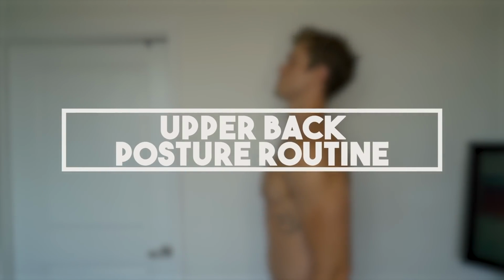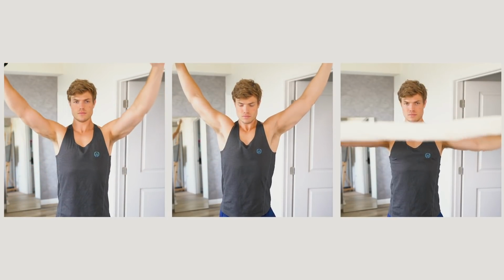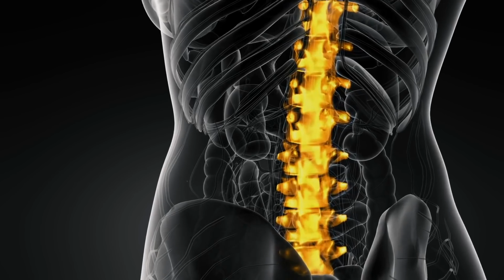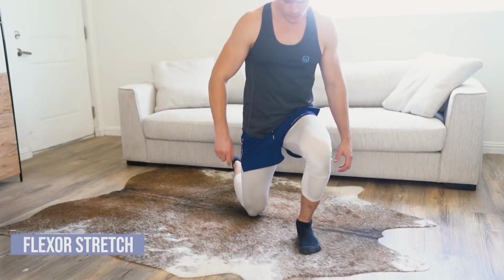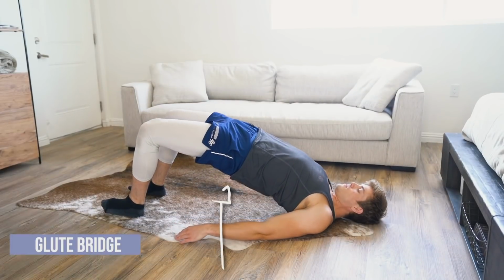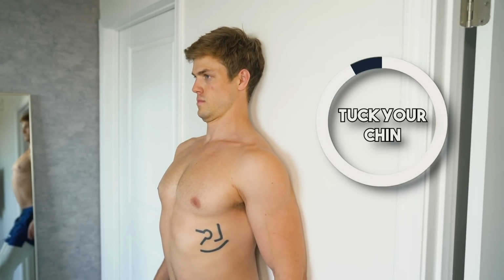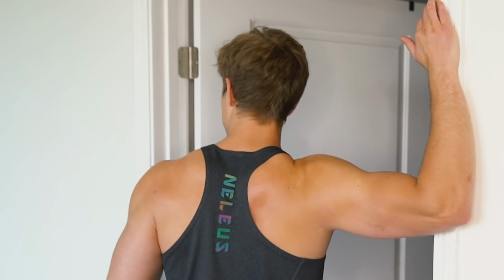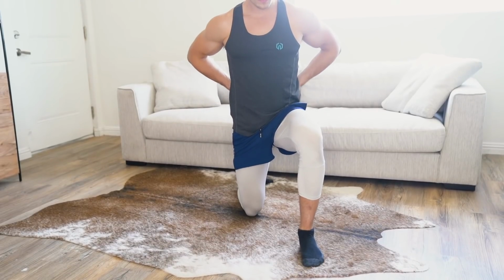How To Fix Your Sh*tty Posture In 10 Minutes (Daily Routine)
We use our phones, or our computers, for hours on end every single day. Some of us have jobs that require us to sit around on a desk as well, and all this has some of us looking like the hunchback of notre dame! So in this video we cover The BEST Daily Posture Fix Routine (Better Posture GUARANTEED!)

If you look into a mirror and relax all of your muscles into your normal resting state, and you notice that your back shows a slight or extreme curve, instead of being upright, then you need to start following this routine to fix it as soon as possible. Thankfully, you don’t need to visit some sort of big-time specialist or doctor to do that, you don’t even need any sort of heavy or expensive equipment, just these four exercises will be able to do the job.

For an effective daily corrective posture routine we need to target the main issues with posture. That includes the upper back posture, lower back posture, forward head posture and rounded shoulders. This routine includes 4 shortened routines for each error in posture. So if you find yourself having issues with one 1 or some of these posture problems feel free to divide this routine and do only what you think necessary.

Hope you guys enjoyed watching this video. Good luck with these exercises. Peace!

This video was heavily inspired by Jeremy Ethier's video, The PERFECT 10 Minute Daily Posture Routine (FIX YOUR SIT!) I encourage you to watch that for a more in-depth breakdown!

⏰TIMESTAMPS⏰

1:12 Over-and backs
1:50 Cobra Pose
2:17 Stand and Stretch
2:44 Wall Stretch
3:18 Thoracic Rotation
3:40 Flexor Stretch
4:13 Pigeon Stretch
4:43 Glute Bridge
5:27 Chine Tuck Exercise
6:19 Doorway Stretch
6:43 Prone ITY Stretch

My name is Brett Maverick Lange and I make video’s about reactions, challenges, fitness, nutrition, fashion, lifestyle and anything fun through a combination of informative videos and vlogs. I preach a lifestyle whereas you can combine fitness with every aspect of your life, such as social activities, drinking alcohol, partying and still eating your favorite foods on a daily basis.